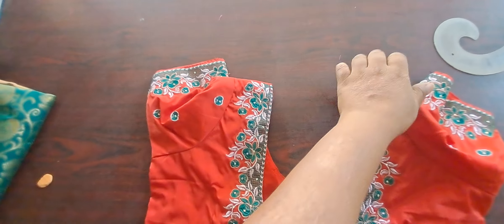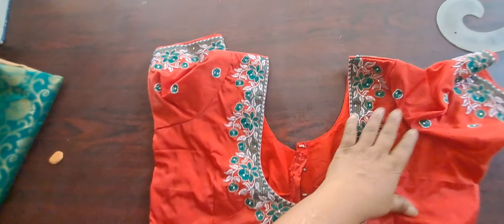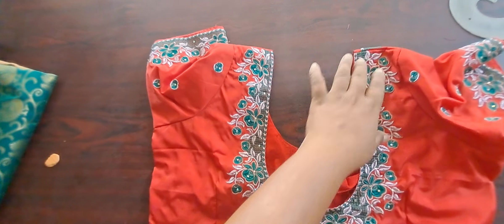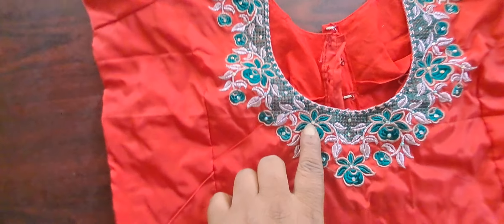computer work blouse